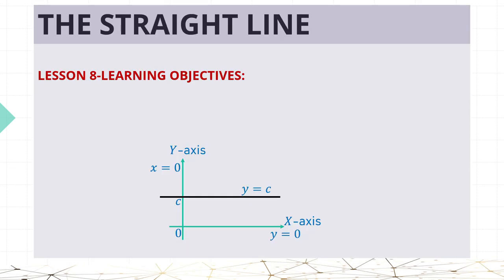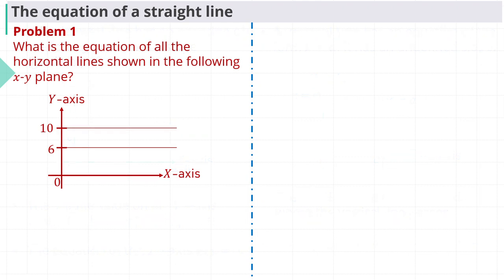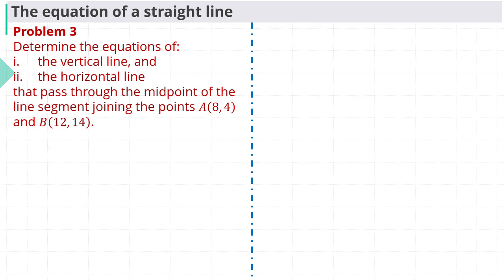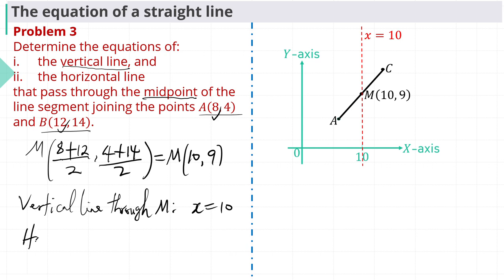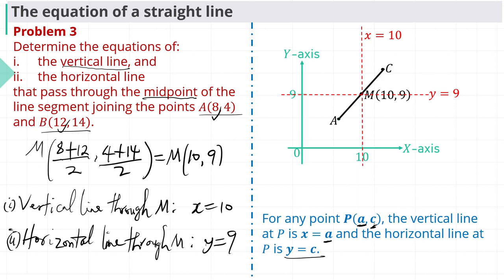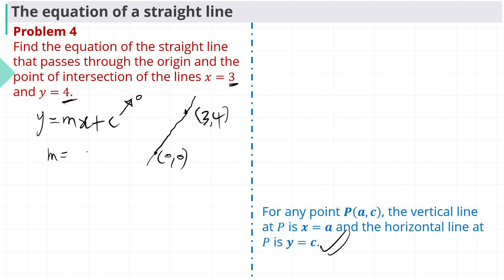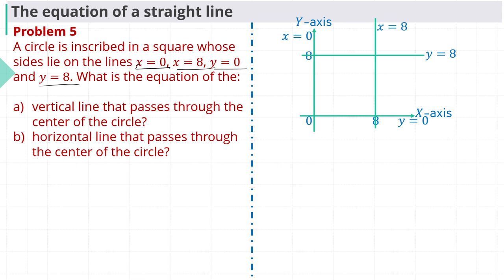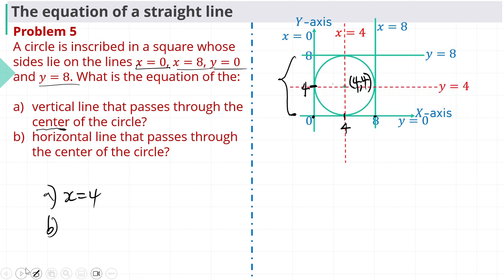L8 - STRAIGHT LINE GRAPHS - CIE IGCSE ADDITIONAL MATHEMATICS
Determine the equation of vertical and horizontal lines.
Find the equation of straight lines - continuation.